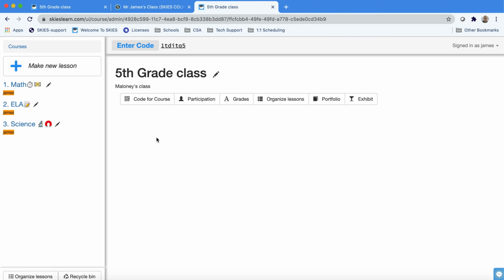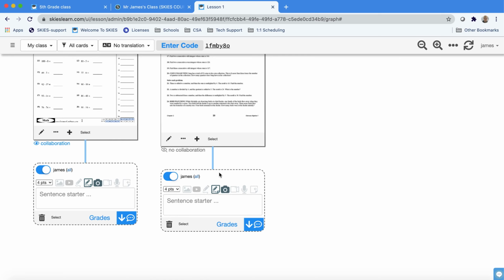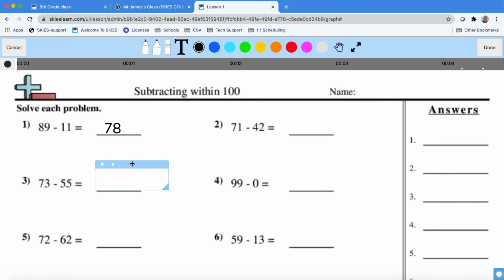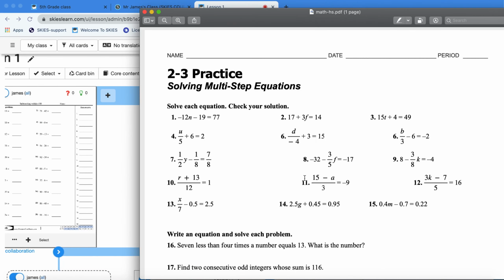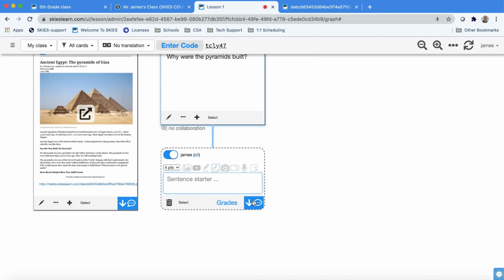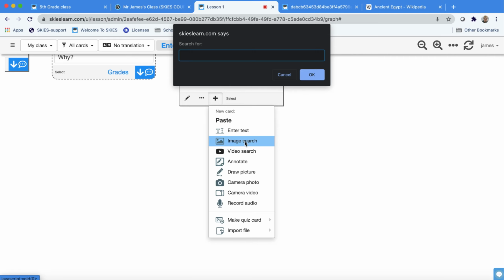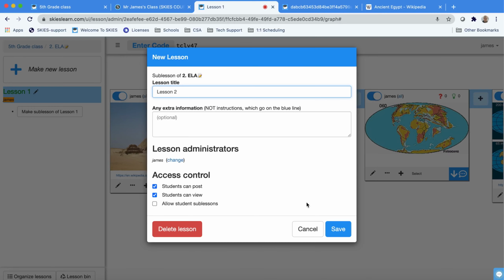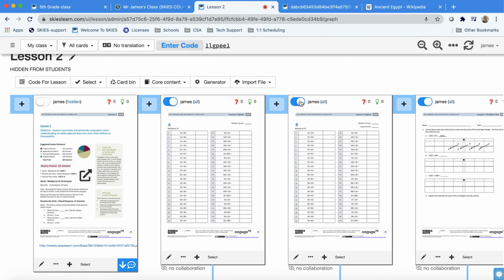4. Importing content into a lesson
• Adding worksheets
• Importing PDF articles (e.g. NewsELA)
• Copying and pasting screenshots
• Linking to websites
• Searching for images and videos
• Eureka Math, Core Knowledge, etc.